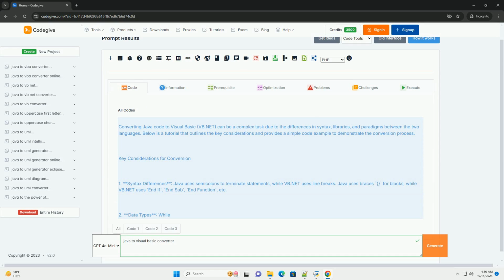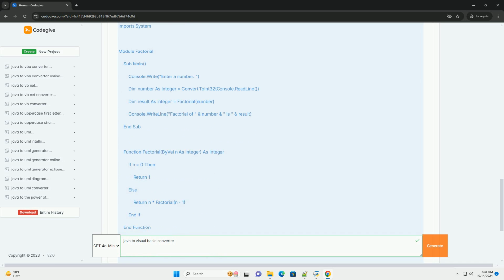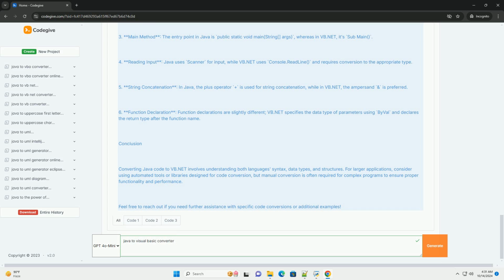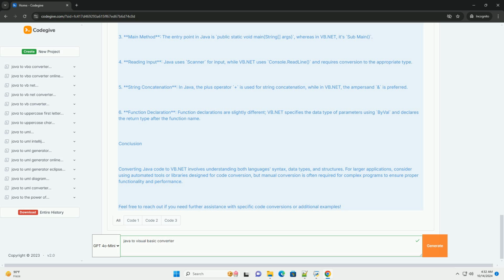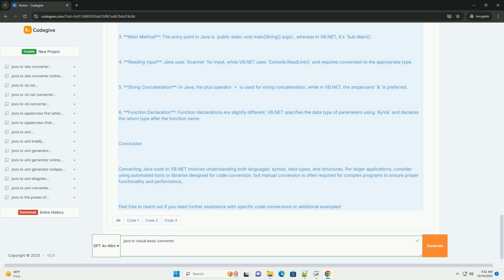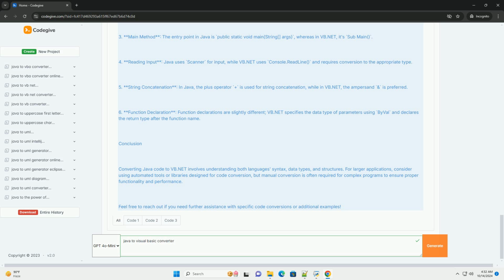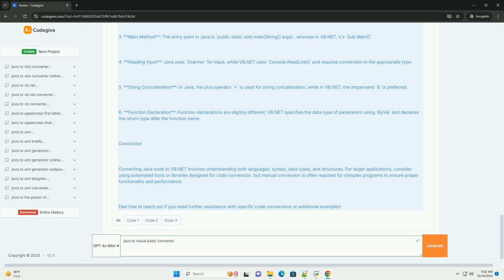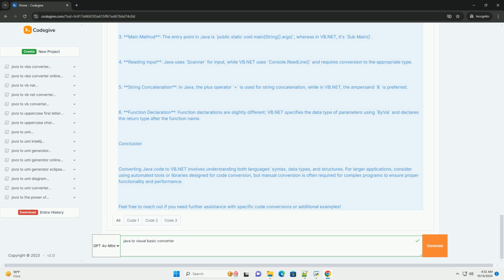java to visual basic converter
converting java code to visual basic (vb.net) can be a complex task due to the differences in syntax, libraries, and paradigms between the two languages. below is a tutorial that outlines the key considerations and provides a simple code example to demonstrate the conversion process.

### key considerations for conversion

1. **syntax differences**: java uses semicolons to terminate statements, while vb.net uses line breaks. java uses braces `{}` for blocks, while vb.net uses `end if`, `end sub`, `end function`, etc.

2. **data types**: while both languages support similar data types, their names differ. for example, `int` in java is `integer` in vb.net, and `string` remains `string` but is case-sensitive in java.

3. **object-oriented programming**: both languages support oop, but the way classes, inheritance, and interfaces are structured can differ.

4. **error handling**: java uses `try-catch` blocks, whereas vb.net uses `try-catch`.

5. **libraries**: java's standard libraries (like `java.util`) differ from .net libraries (like `system.collections`).

### basic example

let's convert a simple java program that calculates the factorial of a number into vb.net.

conversion to vb.net

### explanation of the conversion

1. **imports**: in java, you import classes using `import`, while in vb.net, you use `imports`. in our example, `system` is imported for basic console functionalities.

2. **module vs. class**: vb.net uses `module` for a collection of functions and procedures that can be called without creating an instance, while java uses classes.

3. **main method**: the entry point in java is `public static void main(string[] args)`, whereas in vb.net, it's `sub main()`.

4. **reading input**: java uses `scanner` for input, while vb.net uses `console.readline()` and requires conversion to the appropriate type.

5. **string concatenation**: in java, the plus operator `+` is used for string concatenation, while in vb.net, the ampers ...

python basic coding questions
python basic programs
python basic programs pdf
python basic codes

python basic programs
python basic codes
python basics
python basic interview questions
python basic syntax
python basics cheat sheet